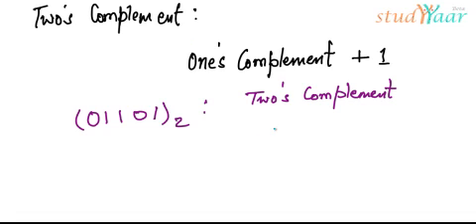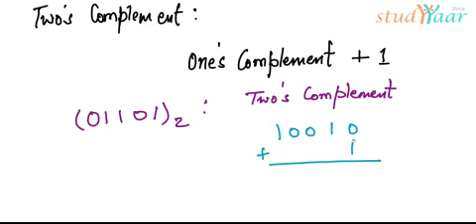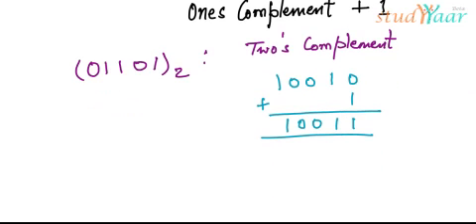Two's Complement or 2's Complement of Binary Numbers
More Learning Resources and Full videos are only available This video clip is part of module available